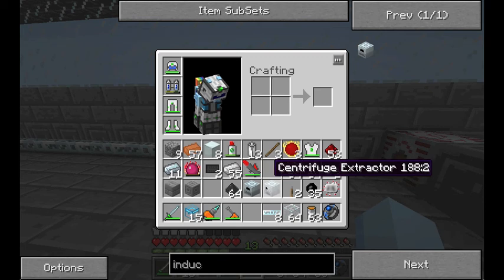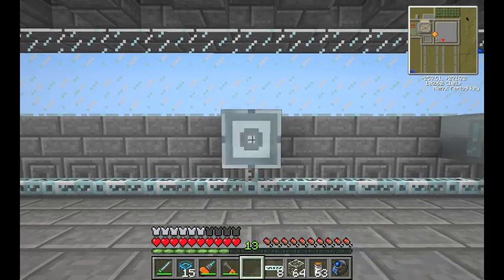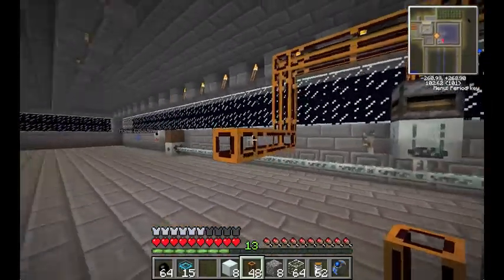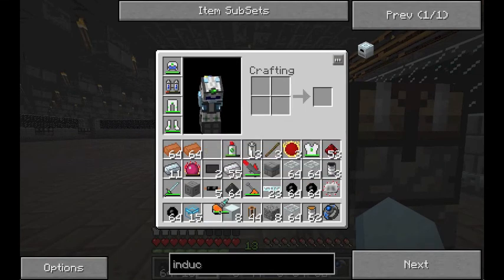Kithop Plays Tekkit - Episode 05 - Electric Avenue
Kithop, TIMESHFTR, and Ottermere